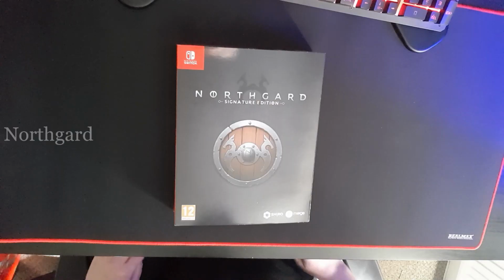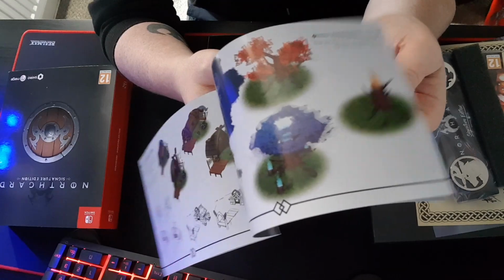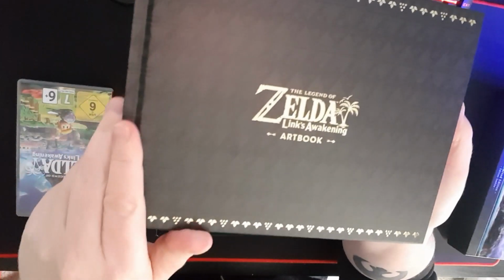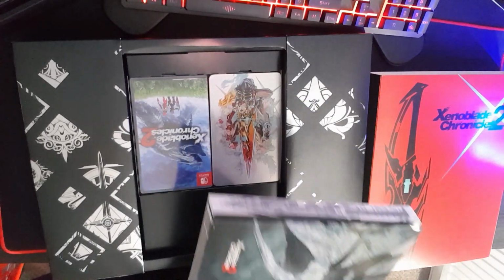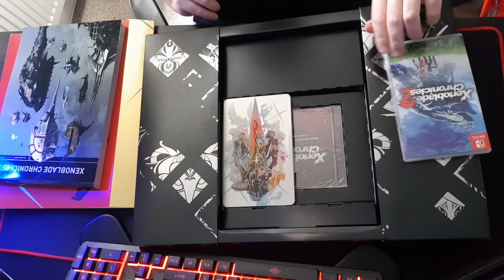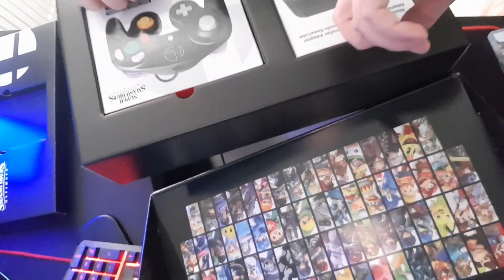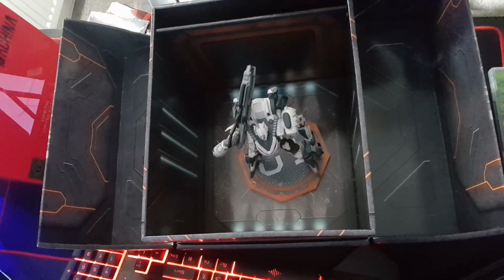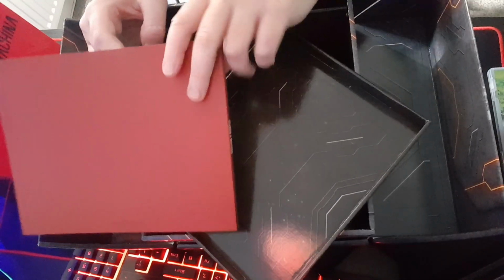Various Nintendo Switch Collectors Editions Unboxed.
Firstly, thank you very much for clicking on this video.

This video includes some of my favorite collector's editions for the Nintendo Switch. These are Northgard, Link to the Past, Breath of the Wild, Smash Bros, Xenoblade 2, and Daemon X Machina.

As I am still relatively new to making Youtube videos, any advice or feedback would be greatly appreciated.